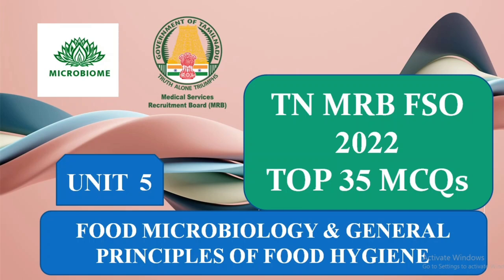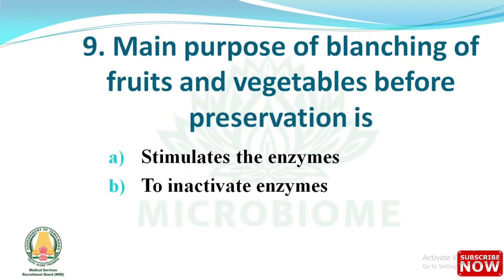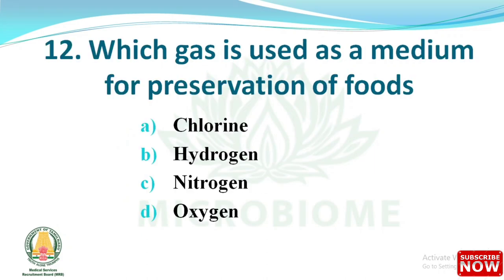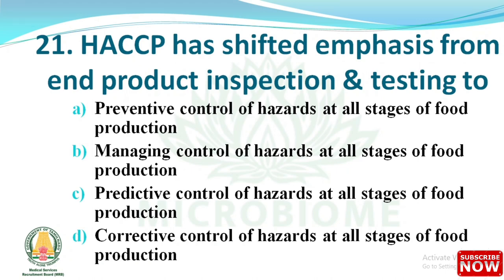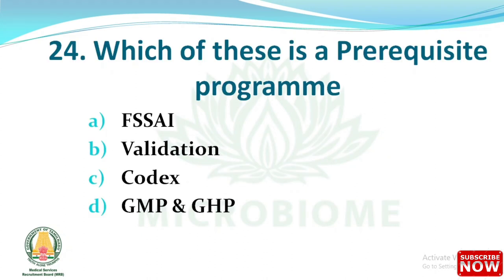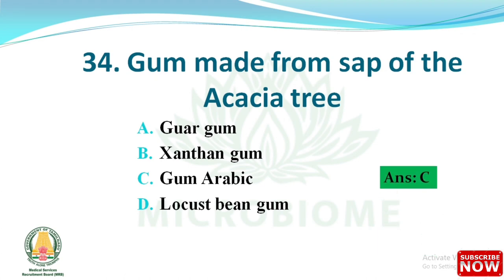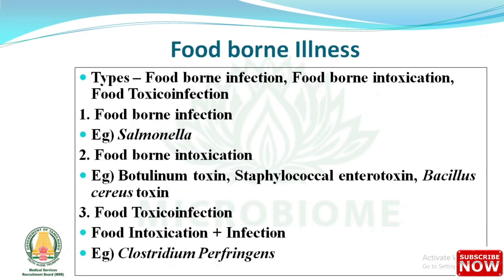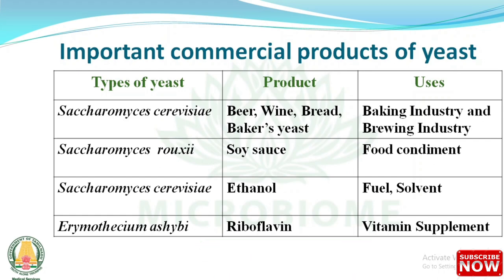FOOD MICROBIOLOGY & PRINCIPLES OF FOOD HYGIENE | TNMRB FSO 2022 |UNIT 5 | Important 35Q | MUST WATCH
For Food Safety Officer Competitive Book
TN MRB FOOD SAFETY OFFICER exam date announced tentatively on 3rd week of October 2022. In this video we have discussed about Top 35 Important MCQs in FOOD MICROBIOLOGY AND General principles of FOOD HYGIENE. HACCP, Principles of HACCP, steps of HACCP, Important commercial products of yeast and FOOD BORNE DISEASES are discussed in this video. Apart from that we are planning to do sessions covering IMPORTANT MCQs in each unit from the syllabus. Already uploaded 4 units, links are given below. QUICK REVISION  videos covering whole syllabus, also in the pipeline.